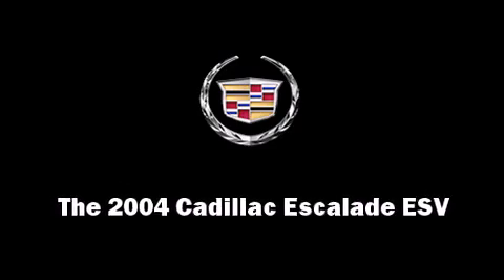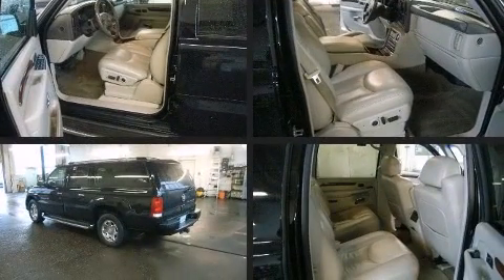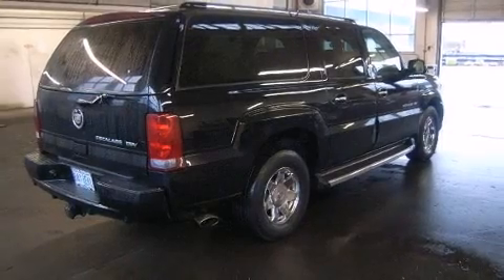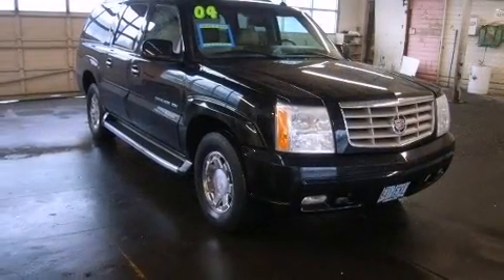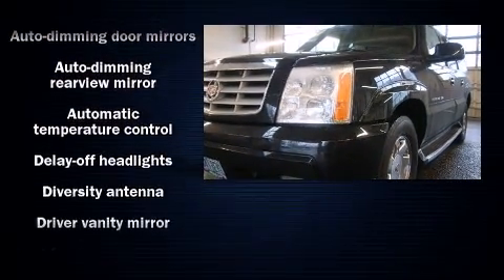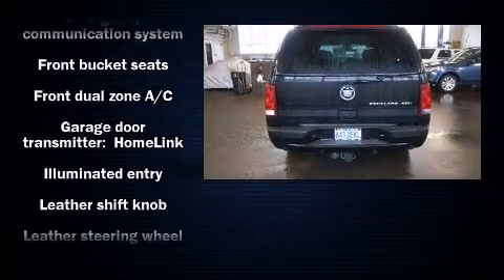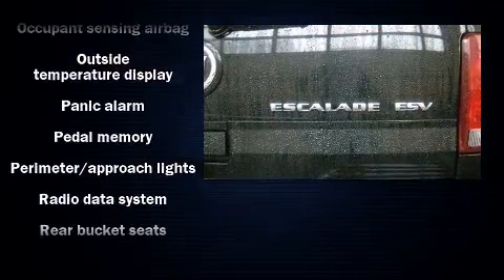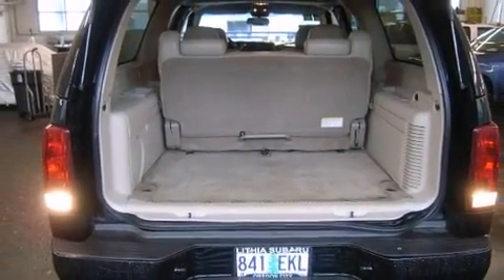2004 Cadillac Escalade ESV in Oregon City, OR 97045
Sensibility and practicality define the 2004 Cadillac Escalade ESV. Under the hood you'll find an 8 cylinder engine with more than 330 horsepower, providing a smooth and predictable driving experience. All of the premium features expected of a Cadillac are offered, including: a rear window wiper, a power seat, a trip computer, an automatic dimming rear-view mirror, automatic dimming door mirrors, rear parking sensors, and leather upholstery. Everything is where it ought to be, from the dashboard controls to the door locks and window controls. Power adjustable pedals allow the driver to optimize his or her driving position, enhancing visibility, comfort and safety. Back seat passengers will appreciate the rear audio controls, allowing them to make easy adjustments to the stereo system. Rear passengers enjoy the seat heating functionality, keeping them warm during the winter months. Third row seats provide an even greater maximum passenger capacity. With high intensity discharge headlights illuminating your path, you'll always appreciate maximum visibility. Enjoy your favorite music via the stereo system, which includes a CD player with AM/FM radio, a cassette player, steering wheel mounted audio controls, and 9 speakers, providing excellent sound throughout the cabin. Cadillac ensures the safety and security of its passengers with equipment such as: dual front impact airbags with occupant sensing airbag, front SIDE impact airbags, traction control, a security system, onStar, and 4 wheel disc brakes with ABS. All wheel drive enhances stability in unpredictable circumstances. It also arrives with a Carfax history report, providing you peace of mind with detailed information. We have the vehicle you've been searching for at a price you can afford. Please don't hesitate to give us a call.